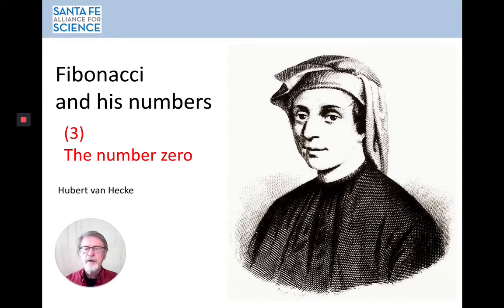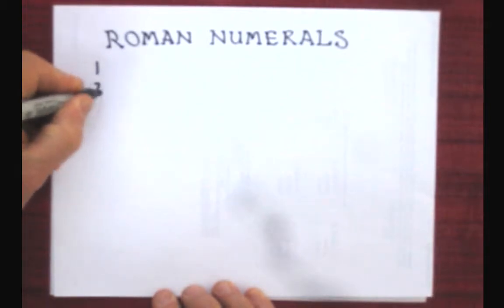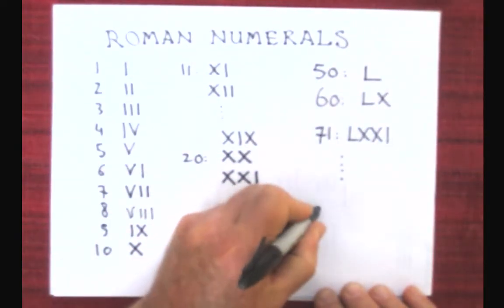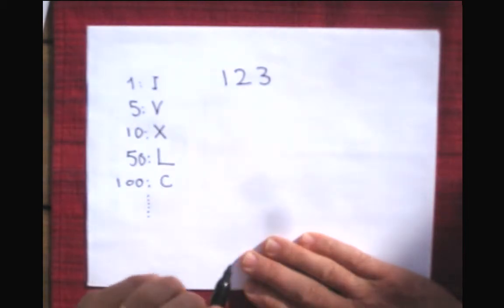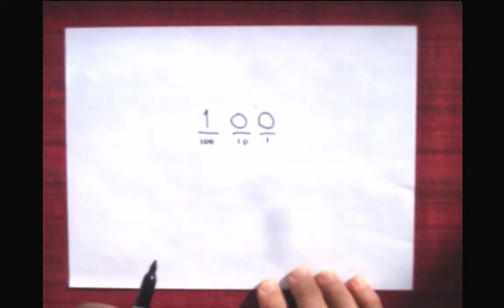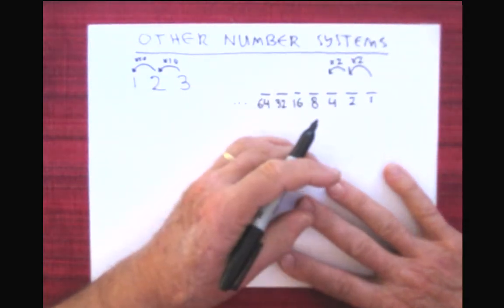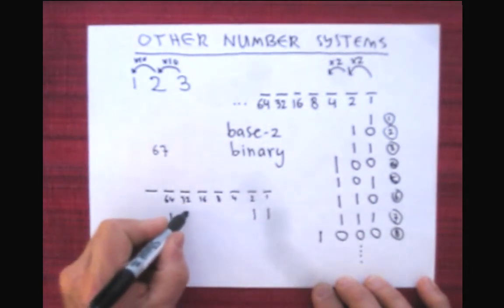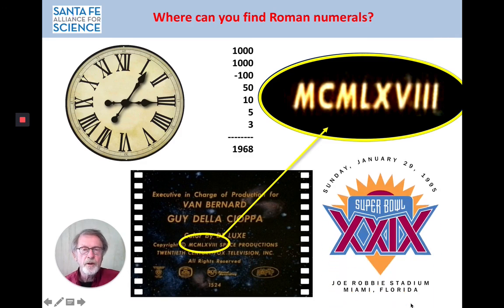Fibonacci and the number zero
Fibonacci introduces the number zero to Europe,